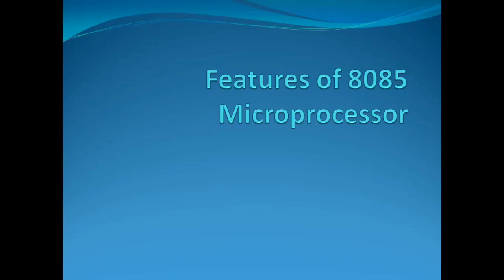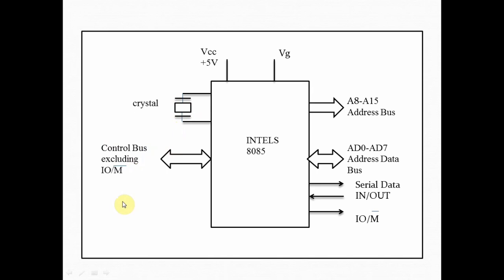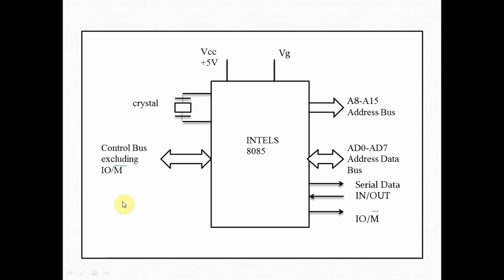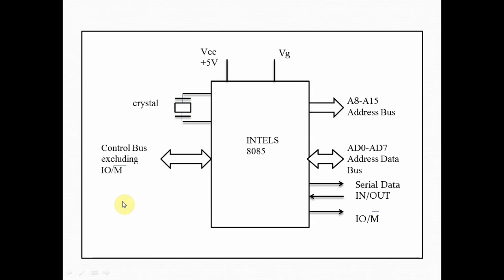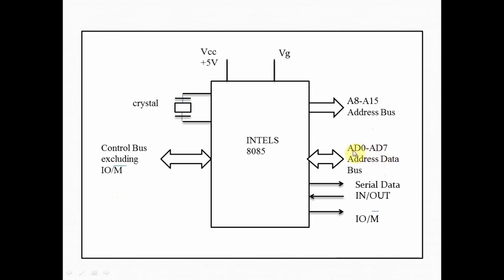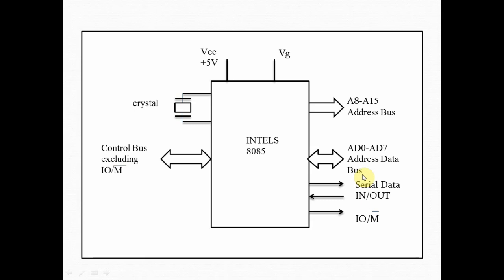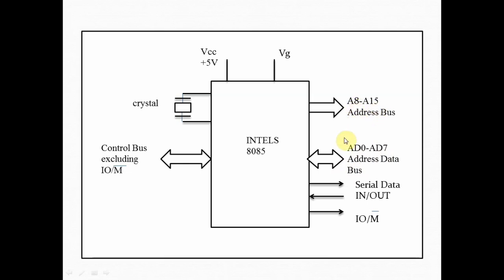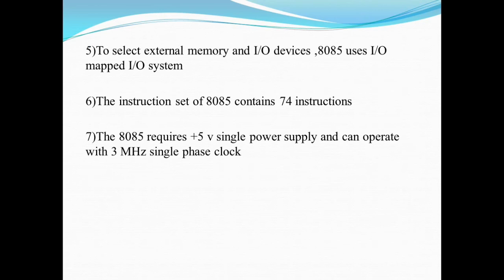Features of 8085 Microprocessor|12th CS |Computer Hardware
In this video I have explained features of 8085 microprocessor